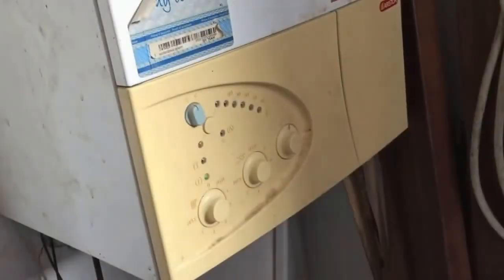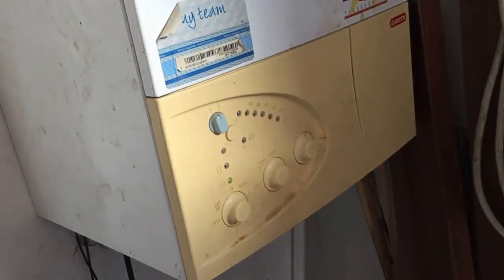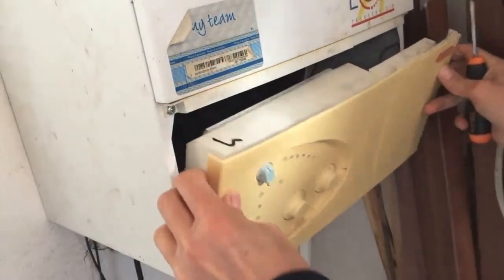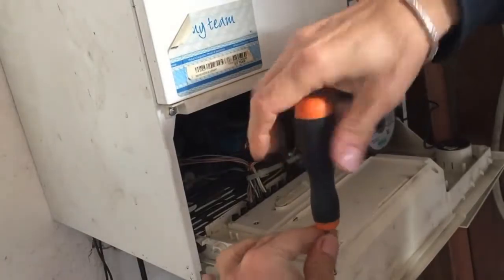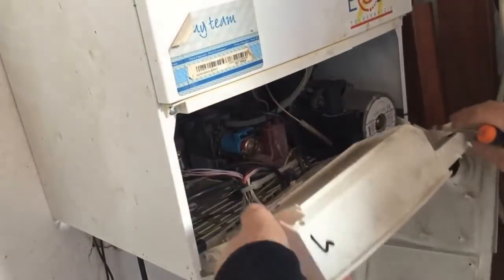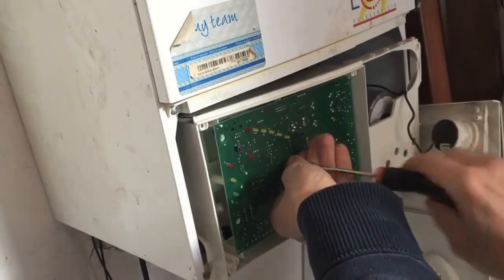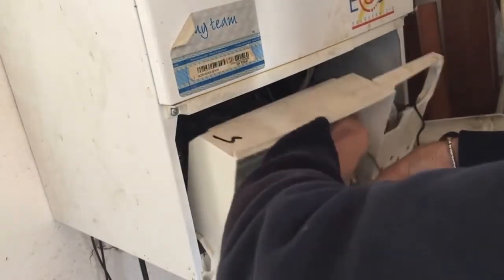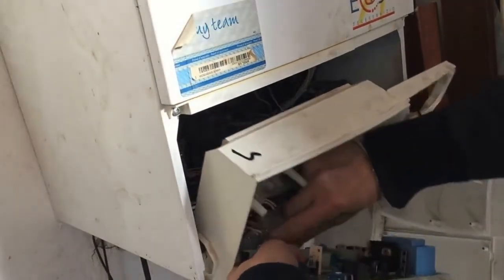ELEKTRONİK KART TAMİRİ,kombi kart tamiri,kart tamiri,kombi kart tamiri nasıl yapılır,EĞİTİMİ KURSU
ELEKTRONİK KART TAMİRİ,EĞİTİMİ VE KURSU
ELEKTRONİK KART TAMİRİ HAKKINDA BİLGİ VERDİM.Nasıl Tamir Edilir ?
elektronik kart tamiri nasıl yapılır.
inverter tamiri nasıl yapılır
elektronik onarım nasıl yapılır.